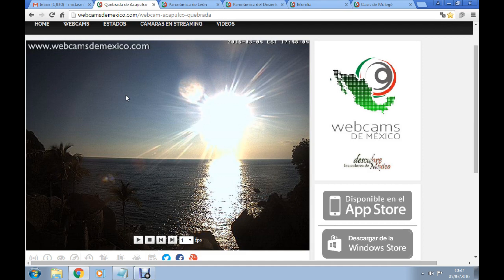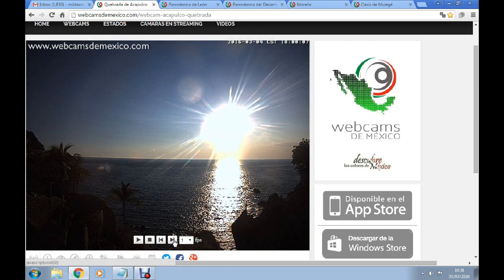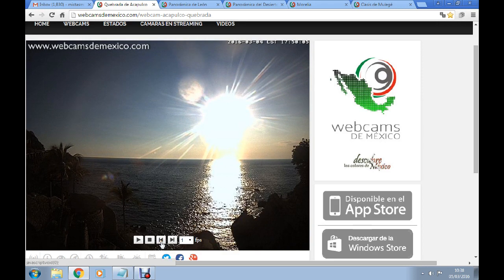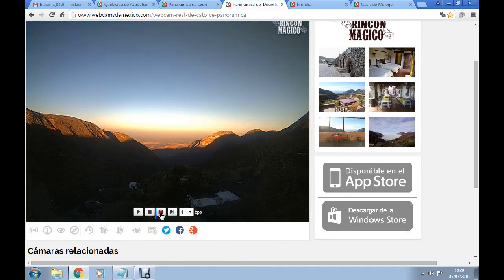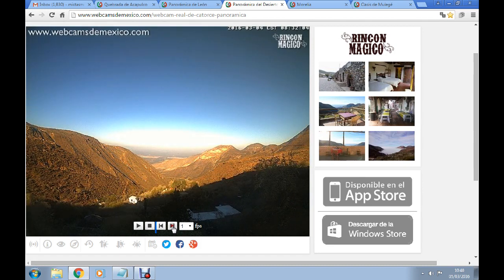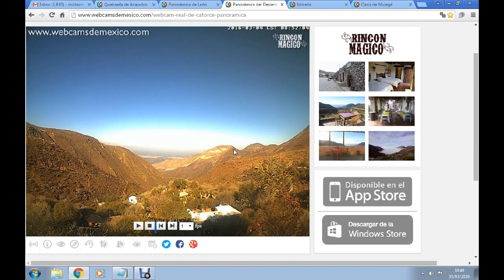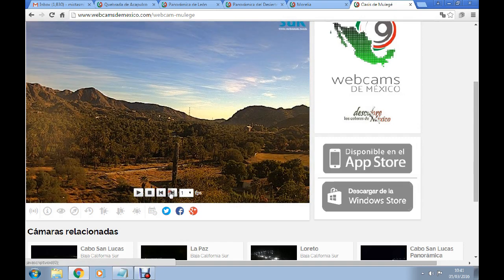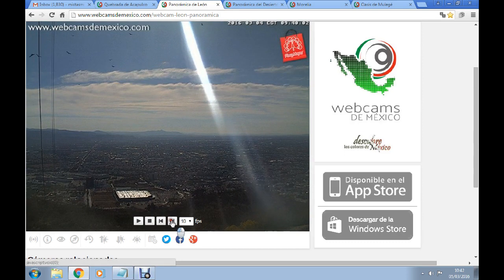NIBIRU SECOND SUN MARCH 4TH ,MEXICO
THE CHEMTRAILS HAVE CLEARED,AND THE SKY IS AMZING AS ALWAYS,SORRY ABOUT LAST NIGHT GUYS,NOT SURE WHAT HAPPENED